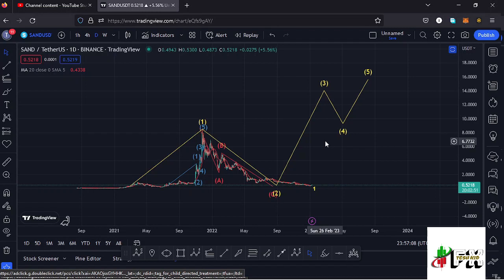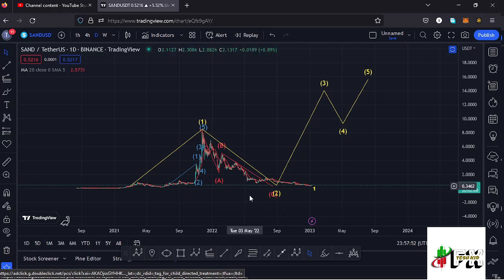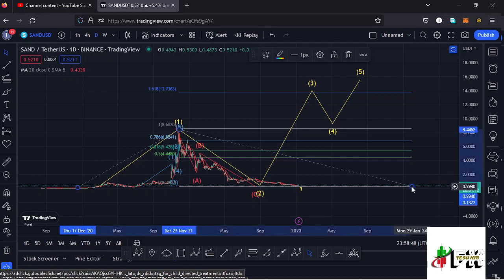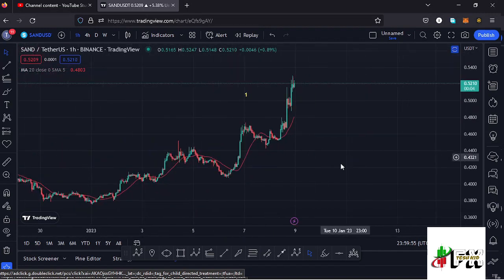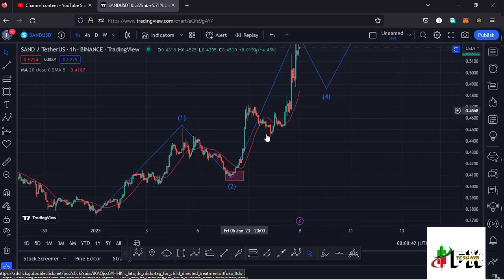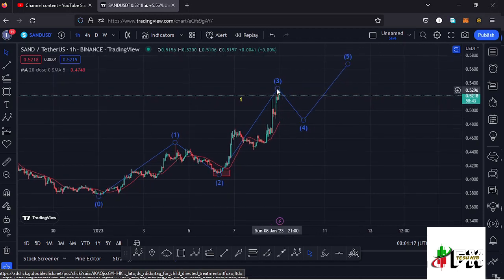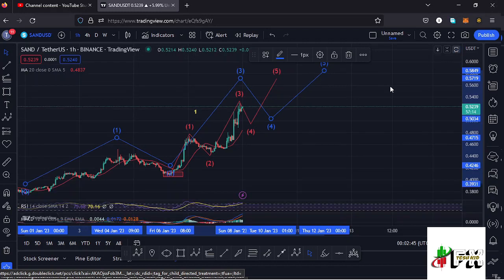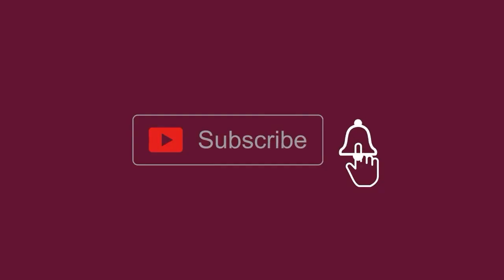🚨SANDBOX(SAND) BREAKOUT IS ON FIRE🔥 !! NEXT PRICE TARGETS PREDICTION